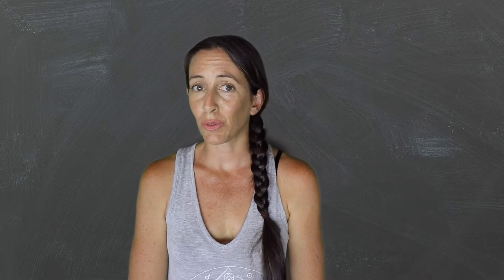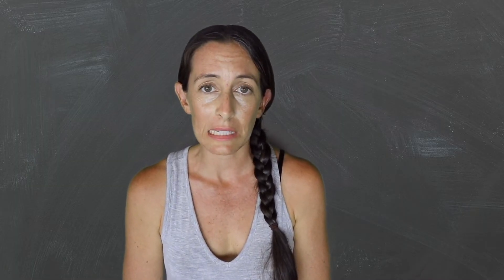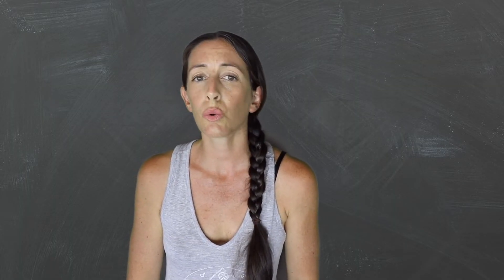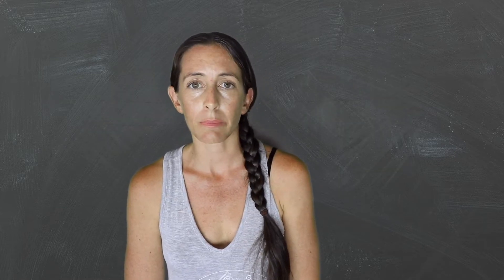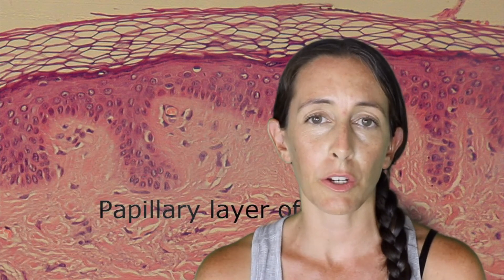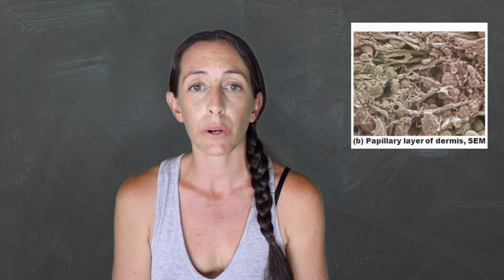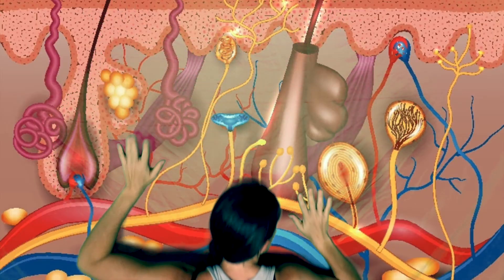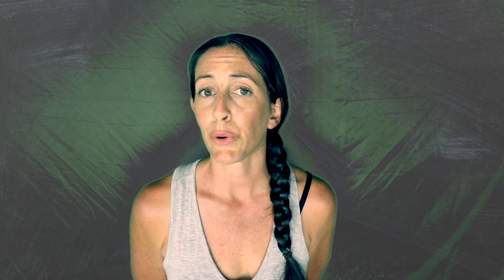Skin UNI: The Dermis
Sources:
1. Principles of Anatomy and Physiology, 14th Edition
Gerard J. Tortora, Bryan H. Derrickson

2. Miladys Skin Care and Cosmetic Ingredients Dictionary